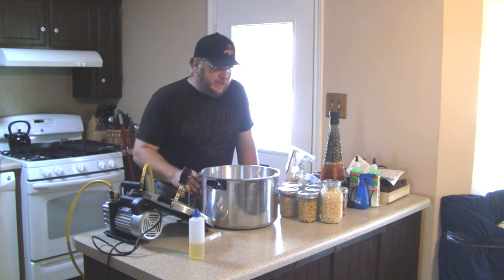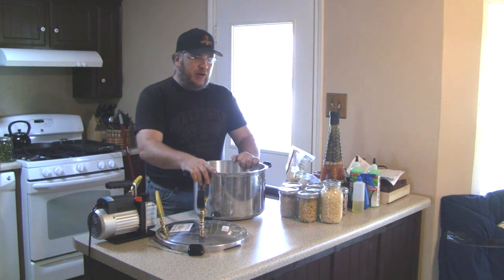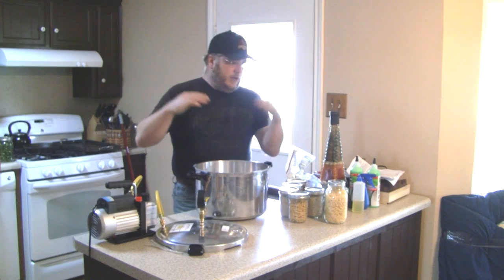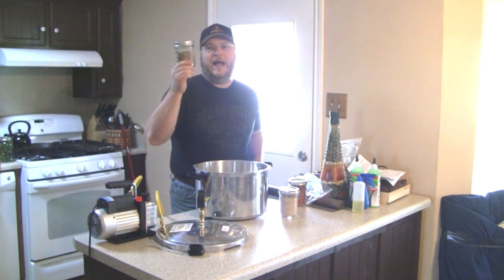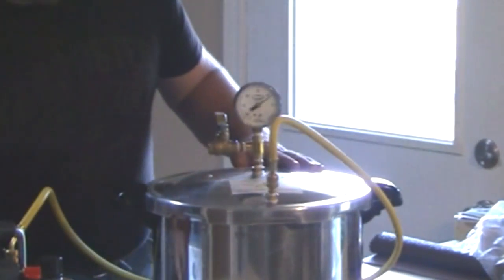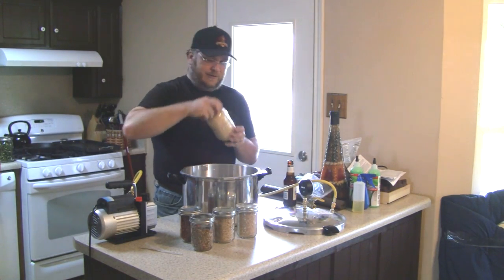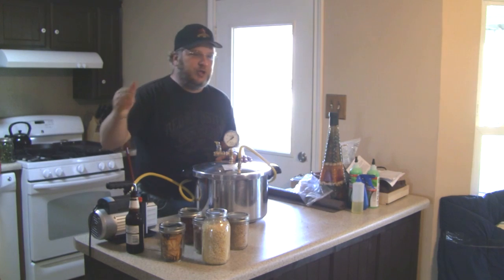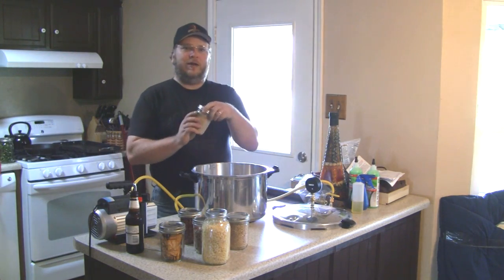Review of the Vacucanner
I am very impressed with this product and think it will be serve high volume preppers that like to buy in bulk and still eat what you store and store what you eat.